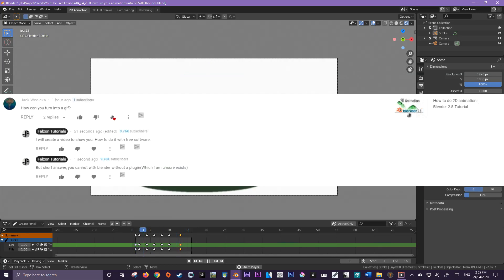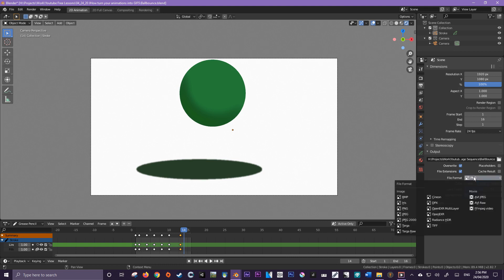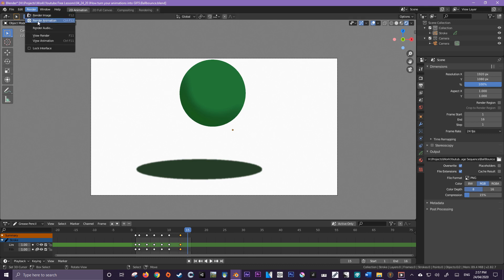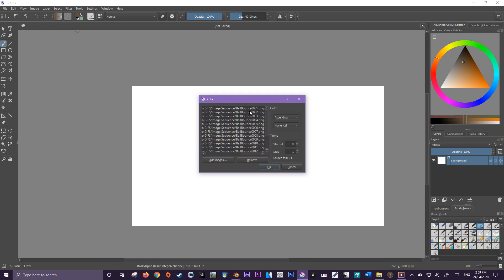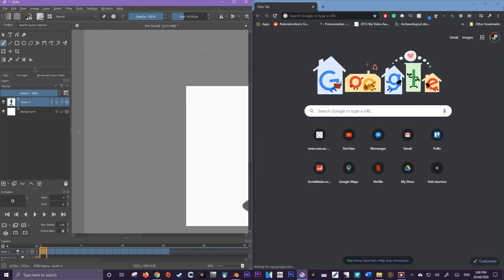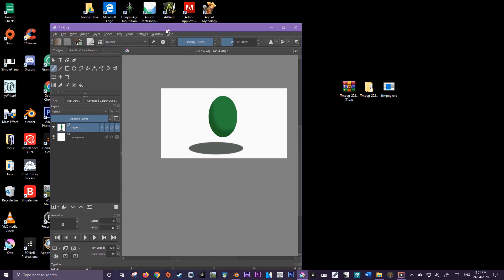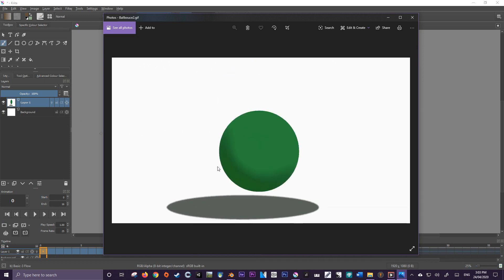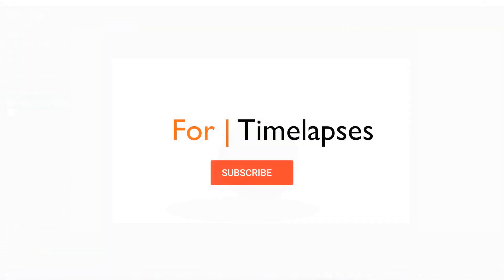How to turn Blender animations into GIF | Blender 2.8 Tutorial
In this tutorial we will be looking at how to convert a blender animation into a .GIF
⬇see more⬇